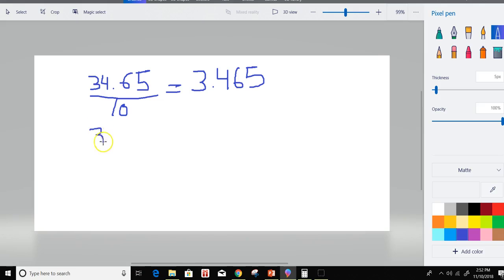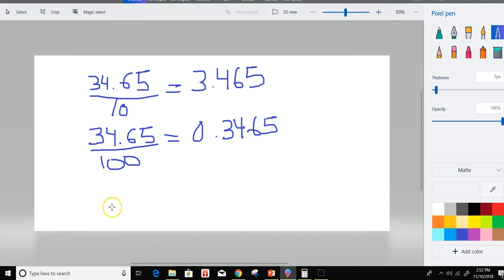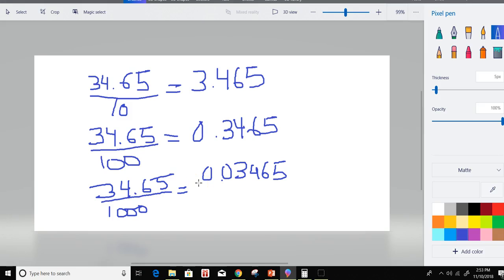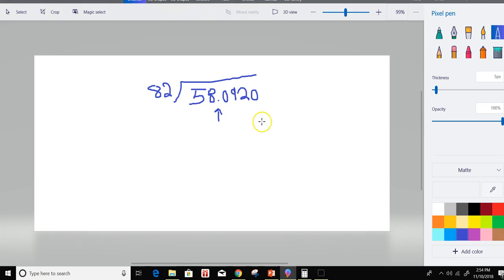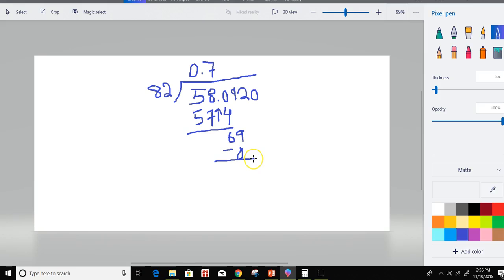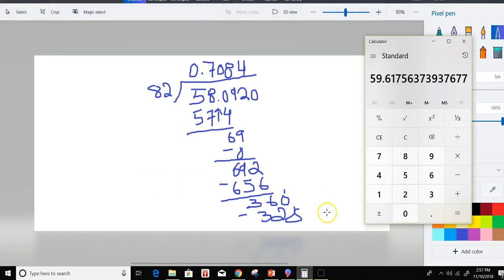Division with Decimals. Basic Math for Healthcare students. Whole Numbers and operations. Fractions.